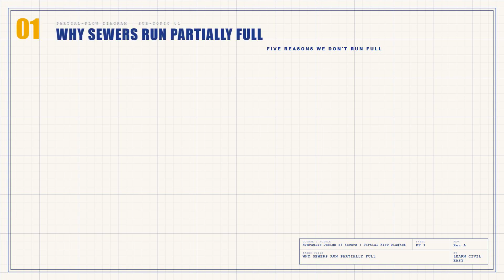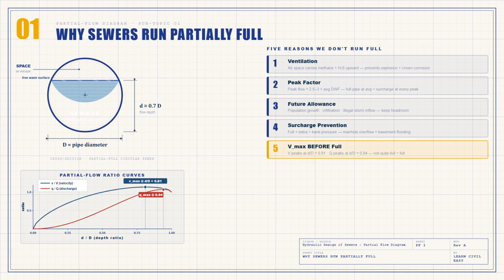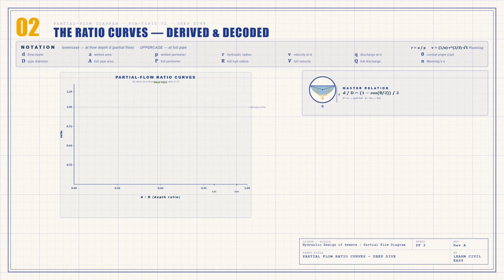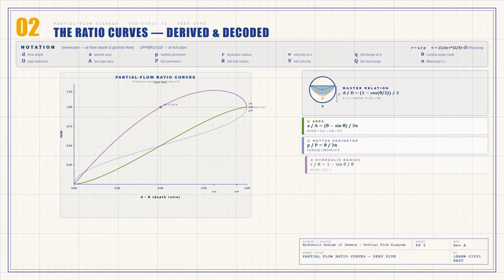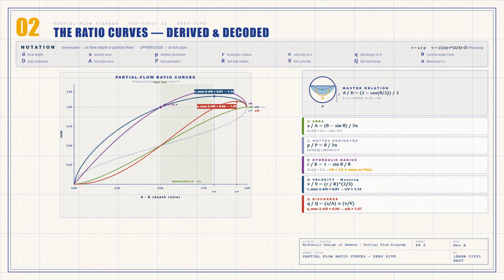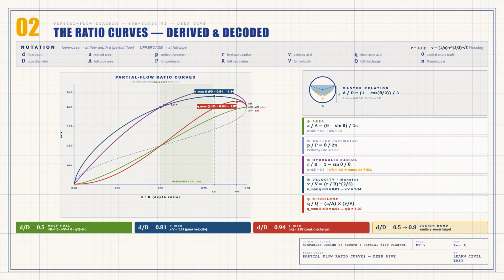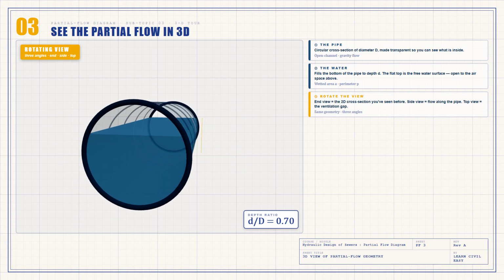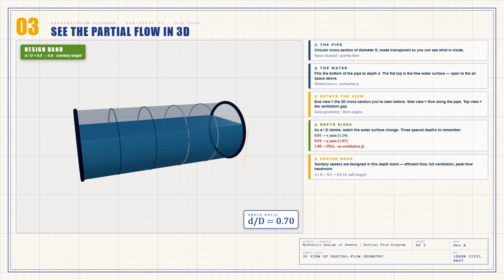Module 3 Hydraulic Design Partial Flow Lecture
Complete concept on partial-flow in sewer design — in one 6-minute lecture.

🔹 Why sewers run partially full (5 reasons)
🔹 The ratio curves — a/A, p/P, r/R, v/V, q/Q derived & decoded
🔹 v_max @ d/D = 0.81 · q_max @ d/D = 0.94
🔹 3D view of the partial-flow geometry

Built from CPHEEO Manual Part B + IS codes.

 GATE CE · ESE · PSU · SSC-JE · B.Tech / Diploma